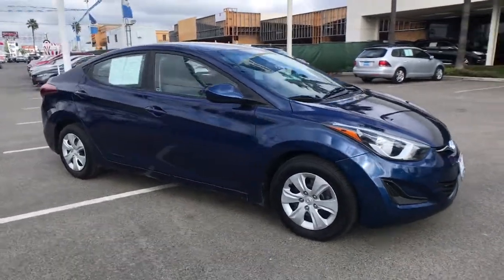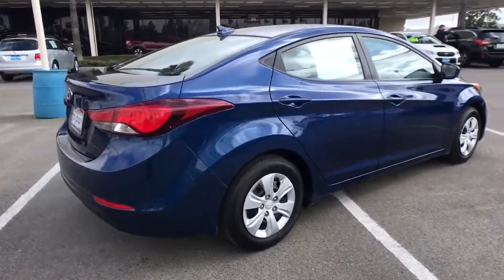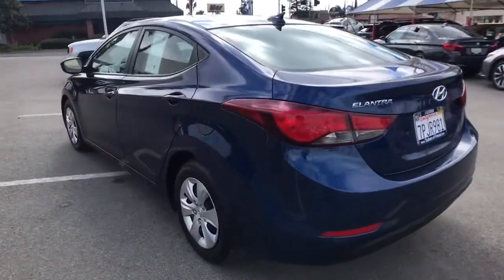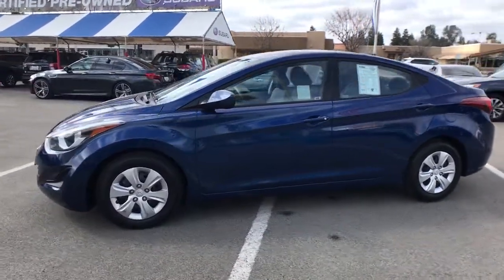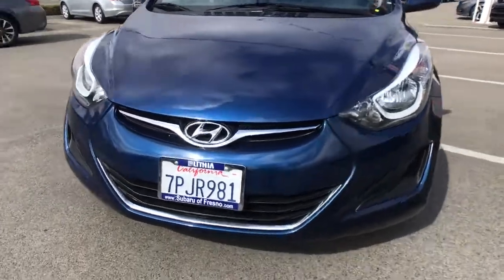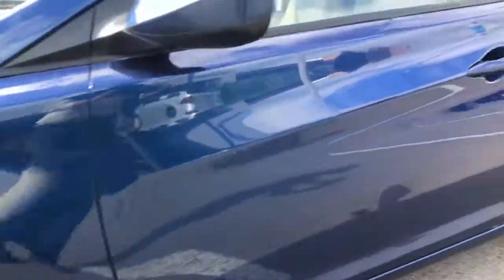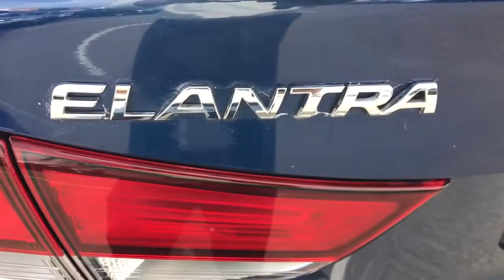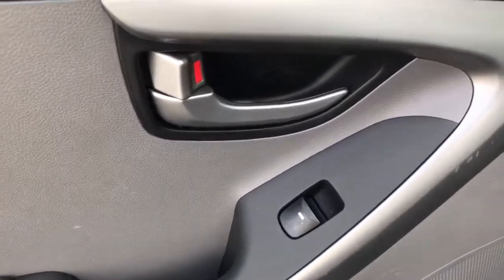2016 Hyundai Elantra Fresno, Bakersfield, Stockton, Sacramento, Central CA GH756065PR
2016 Hyundai Elantra
2016 Hyundai Elantra 4dr Sdn Auto SE - Stock#: GH756065PR - VIN#: 5NPDH4AE2GH756065

LAKESIDE BLUE exterior and GRAY interior SE trim. JUST REPRICED FROM $10599 PRICED TO MOVE $200 below Kelley Blue Book! EPA 38 MPG Hwy/28 MPG City! iPod/MP3 Input CD Player OPTION GROUP 1 Satellite Radio. CLICK NOW! KEY FEATURES INCLUDE: Satellite Radio iPod/MP3 Input CD Player MP3 Player Remote Trunk Release Keyless Entry Child Safety Locks Alarm Electronic Stability Control Bucket Seats. OPTION PACKAGES: OPTION GROUP 1. Hyundai SE with LAKESIDE BLUE exterior and GRAY interior features a 4 Cylinder Engine with 145 HP at 6500 RPM*. VEHICLE REVIEWS: Edmunds.coms review says The Elantra sedan has a large 14.8-cubic-foot trunk which is more capacity than most rivals and the liftover height is low.. Great Gas Mileage: 38 MPG Hwy. A GREAT VALUE: Was $10599. This Elantra is priced $200 below Kelley Blue Book. WHO WE ARE: Welcome to the Used Vehicles we proudly feature. Youll find an extensive selection of pre-owned vehicles in our inventory. Whether you are looking for a reliable daily-driver or a vehicle suitable for the entire family we have a substantial selection of cars for every transportation need. Our expert staff is committed to assisting you with an experience which is both comfortable and efficient. Pricing analysis performed on 2/13/2021. Horsepower calculations based on trim engine configuration. Fuel economy calculations based on original manufacturer data for trim engine configuration. Please confirm the accuracy of the included equipment by calling us prior to purchase.